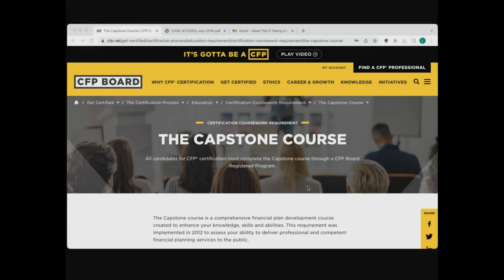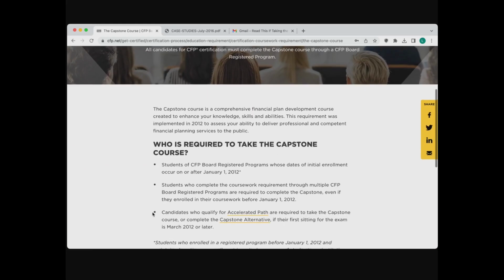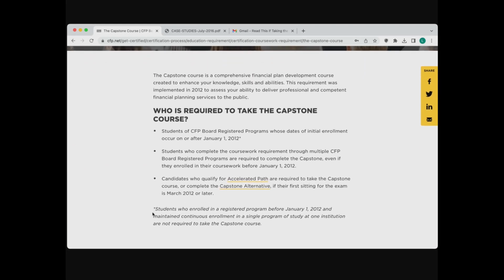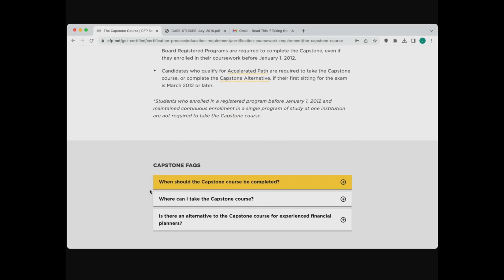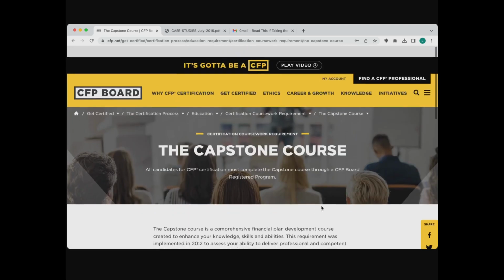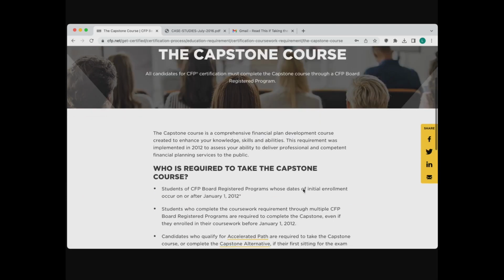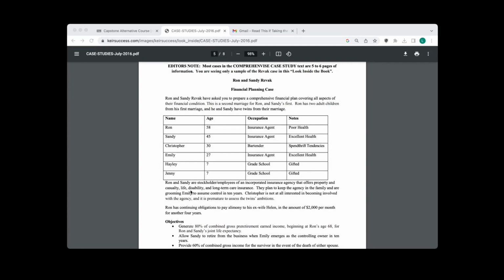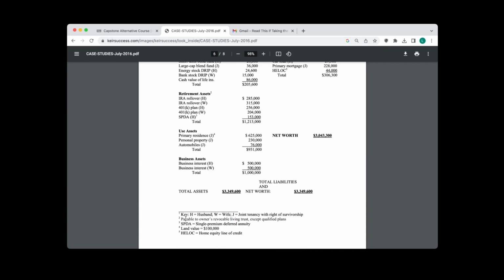Demystifying the CFP Capstone Course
The CFP capstone course sounds intimidating so this video will walk through what you're getting yourself into.